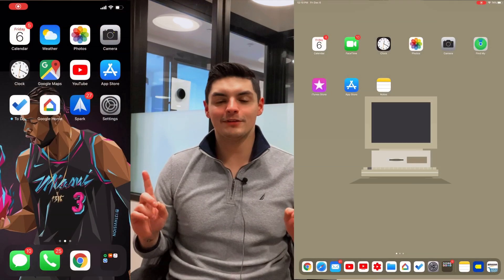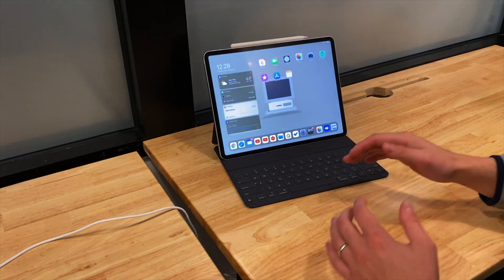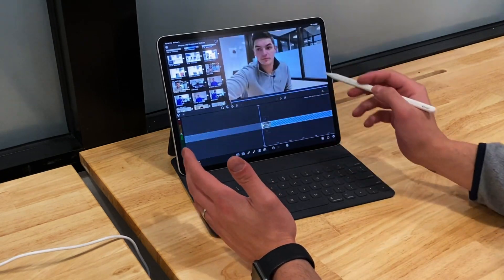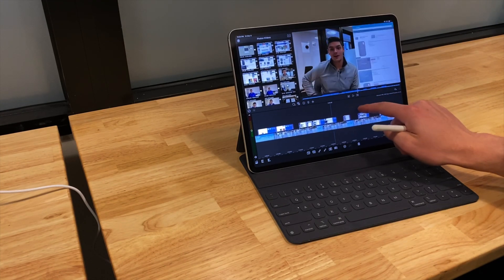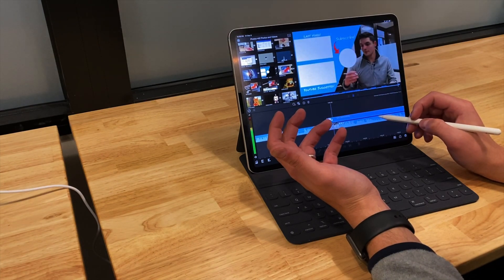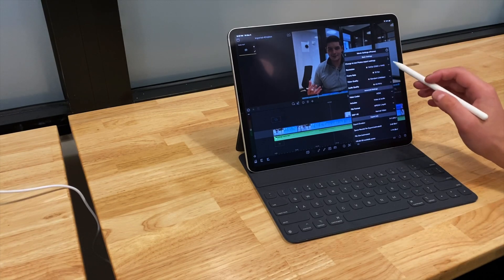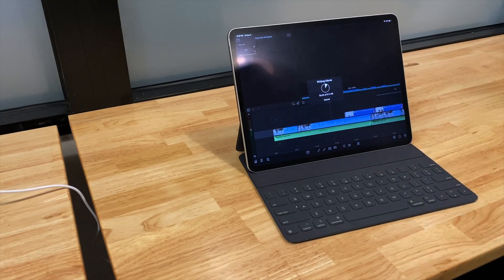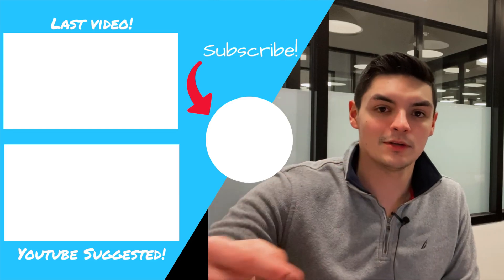How To Edit Youtube Videos on iPad Pro w/ iPadOS & LumaFusion!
What is going on guys! This video has been extremely requested and wanted to share with you my workflow on how I get things done!

New Twitter Account : @nandoprince93

Products used:

AirPods Pro
Inateck 9-1 USB-C Hub
Inateck Dual USC-C Charger
Inateck BackPack